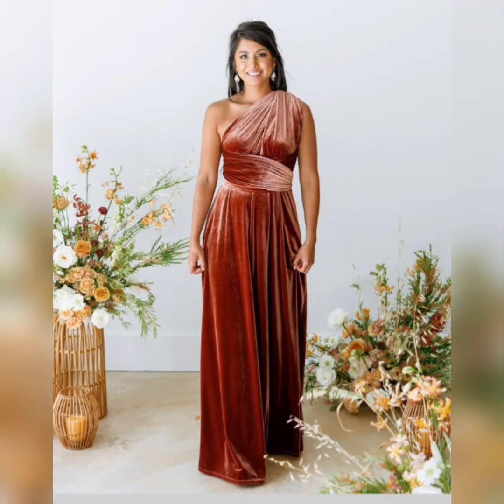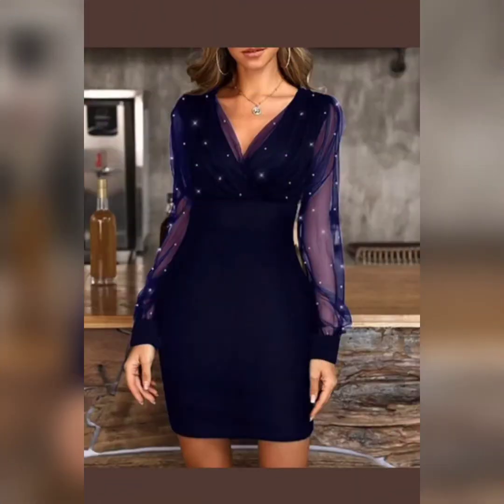Most stylish velvet dresses for beautiful ladies || beautiful women wears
Here are collections of Velvet dresses for beautiful ladies.